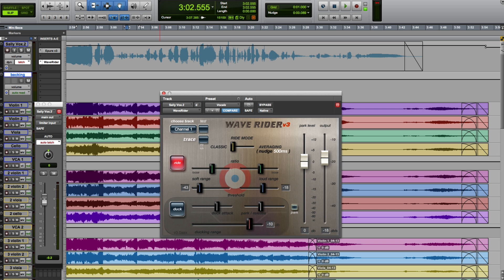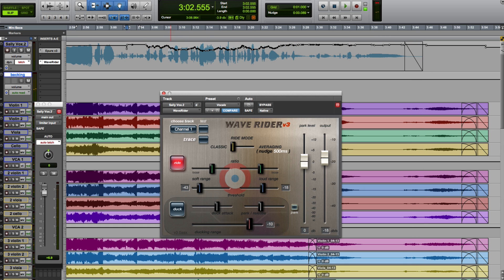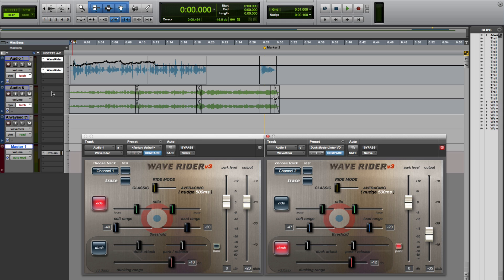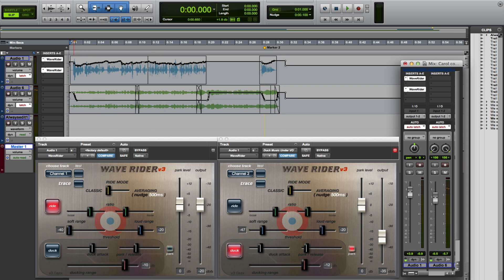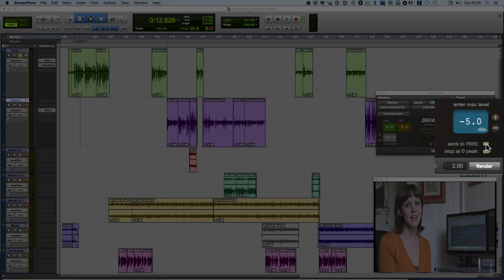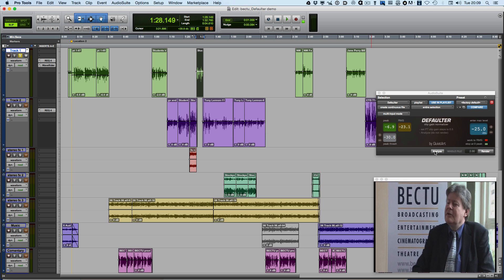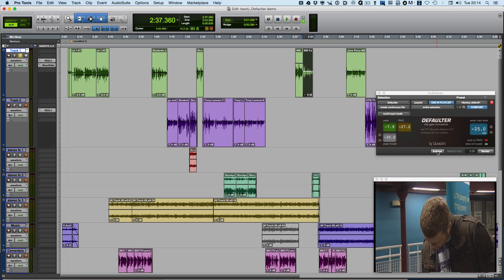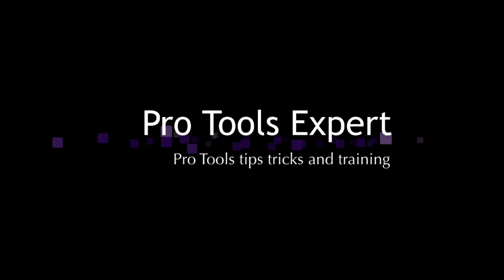Review Of Quiet Art WaveRider & Defaulter Highlights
In this video Mike Thornton shows the highlights of Quiet Art's WaveRider 3 & Defaulter 1.5 plug-ins.  See how you can ride the levels of vocals and manage voiceover over music with WaveRider as well as prepare and set the levels of clips in a documentary with Defaulter